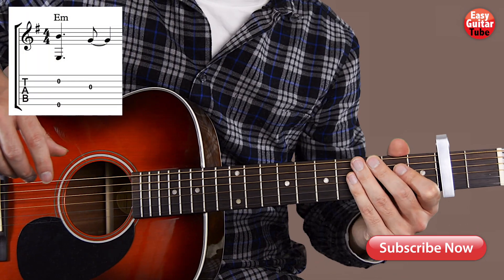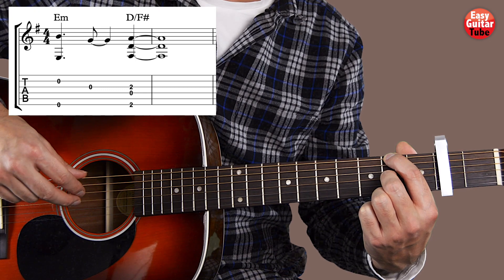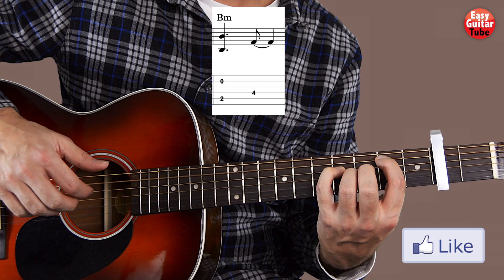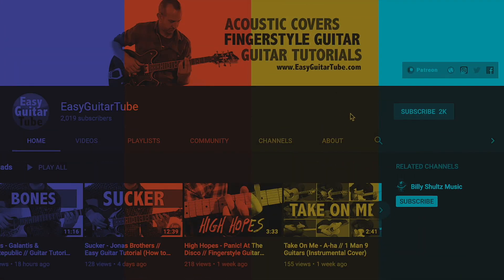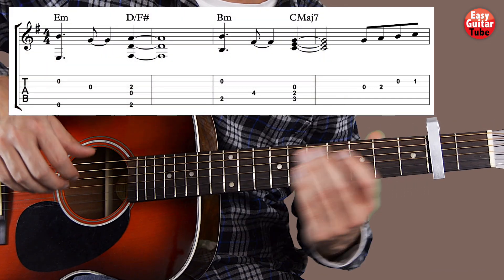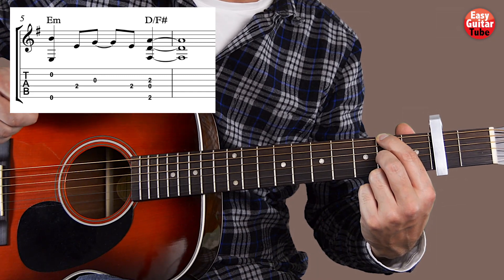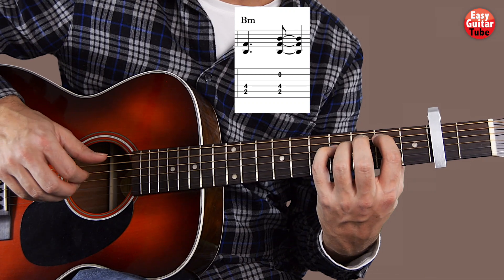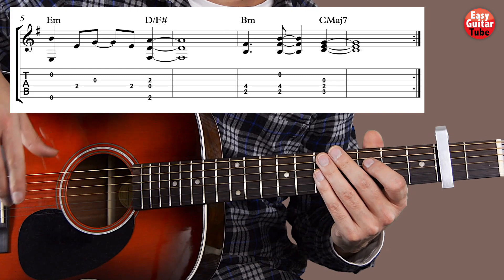Billie Eilish - Everything I Wanted // Easy Guitar Tutorial (+TAB)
Easy guitar lesson. Learn how to play the riff of the song Everything I Wanted by Billie Eilish.